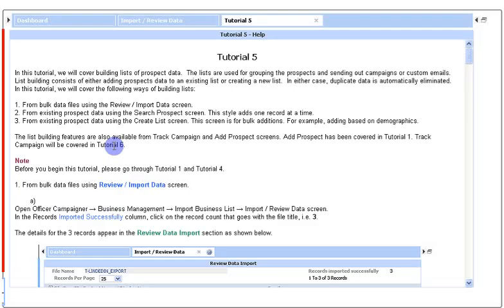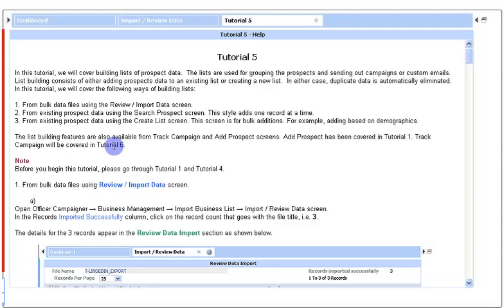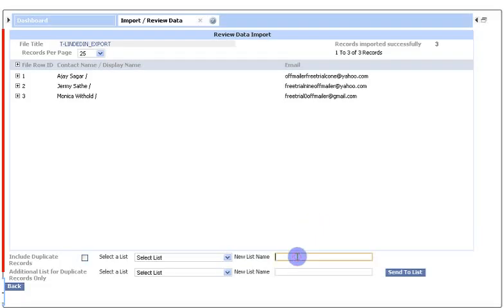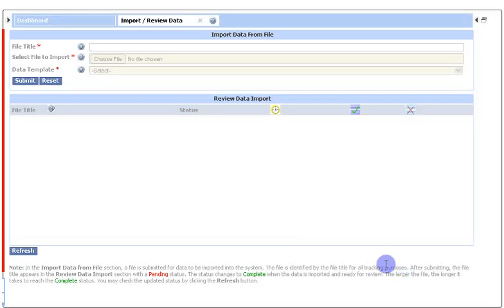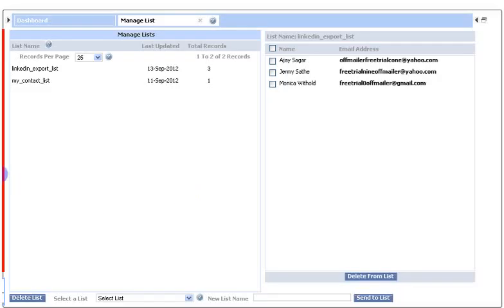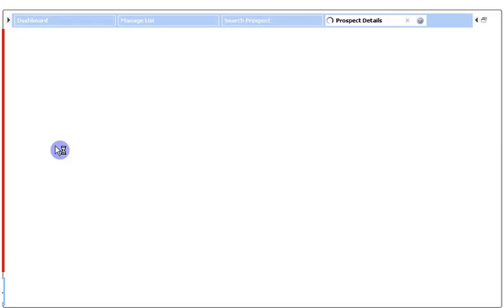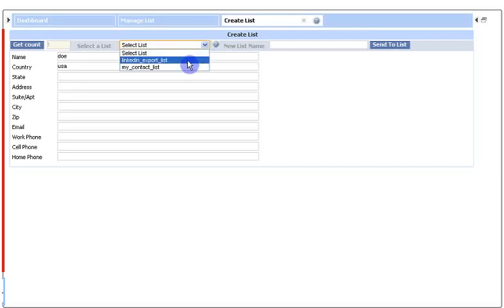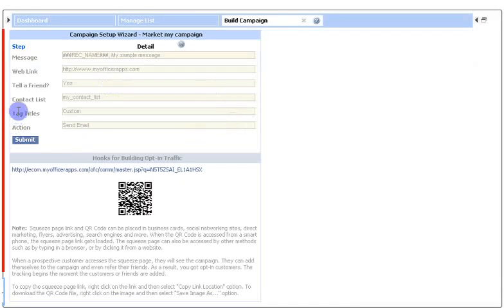tutorial 5 1